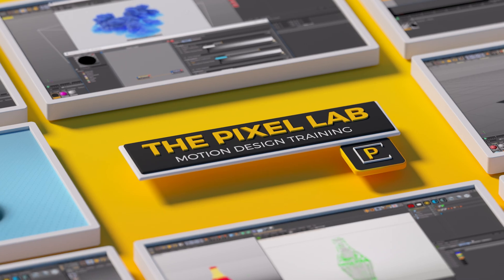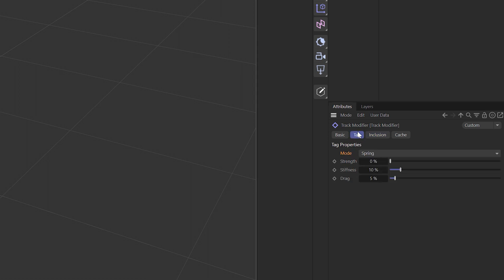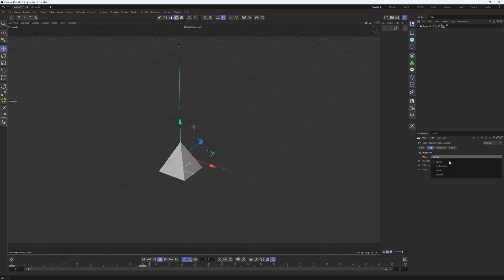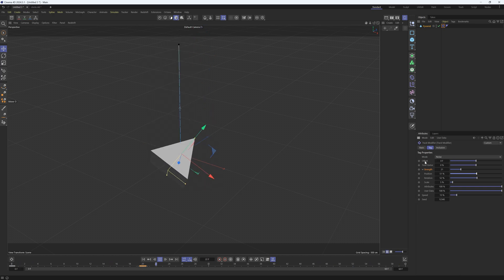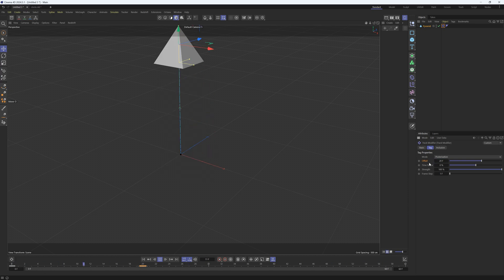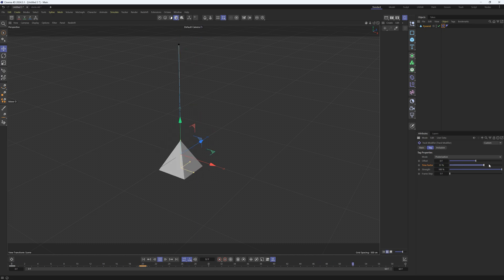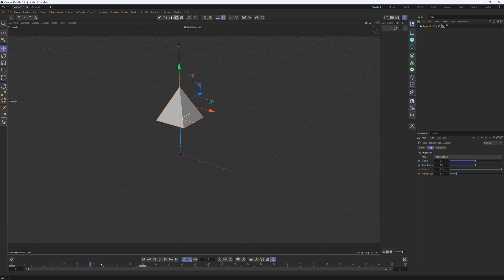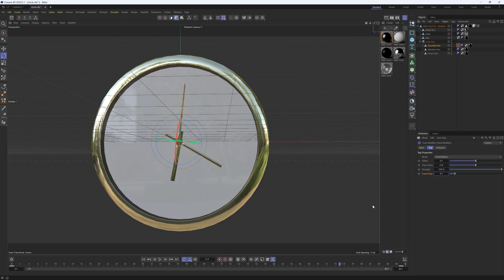Why You Should Use the Cinema Track Modifier Tag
Have you ever heard of the Cinema 4D Track Modifier Tag? It's hidden, and it's a gem. You can do so much with it: stretch out animations without touching keyframes, change the start range procedurally, make a stop motion or posterized time effect without touching keyframes, make secondary animation boing and spring and delay effect, and even add random motion to an object. It's a tough tag to explain, so let me walk you through it in this short Cinema 4D tutorial!